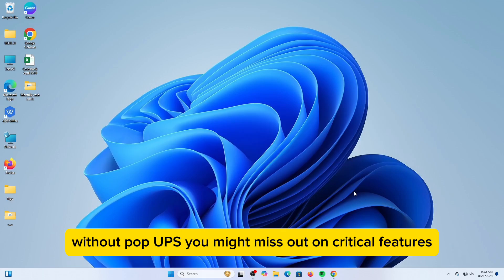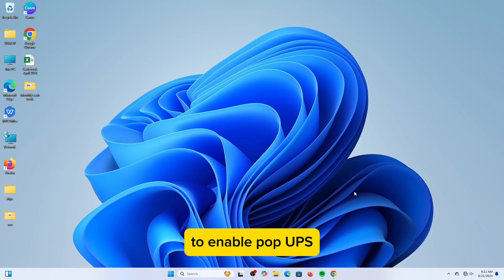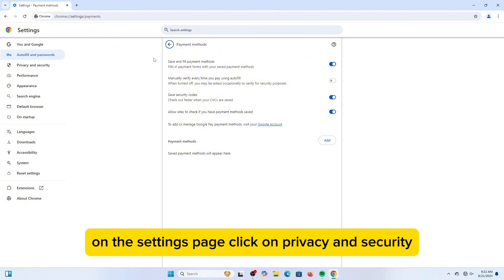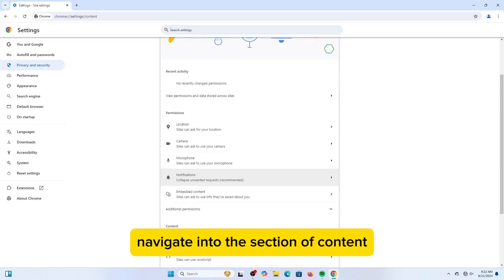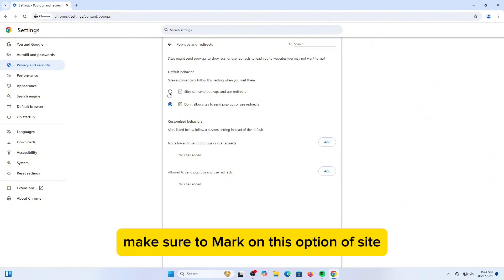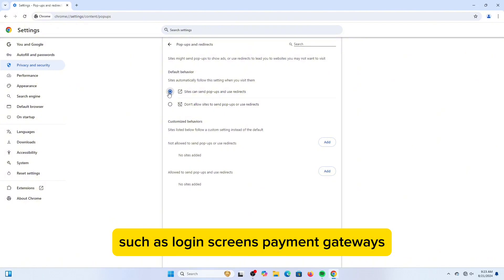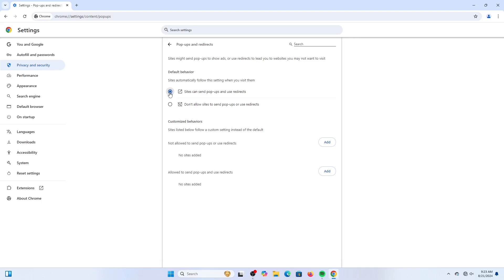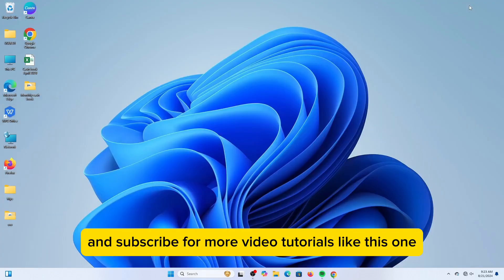How To Enable Pop-Ups On Google Chrome Pc / Laptop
In this Simple video tutorial, am going to share with you how to enable pop ups on google chrome. Without pop-ups, you might miss out on critical features like submitting applications, receiving alerts, or accessing special offers.

Enable pop-ups on google chrome